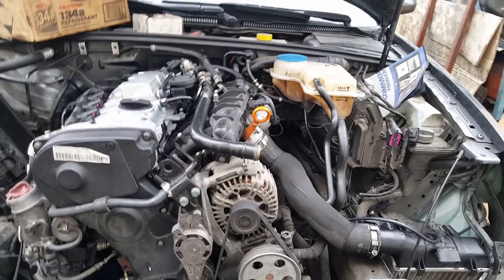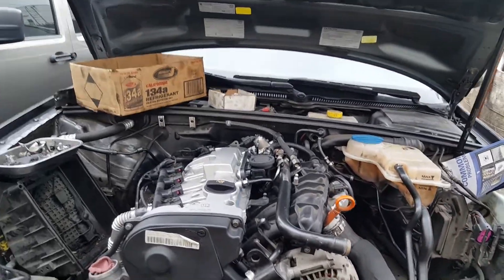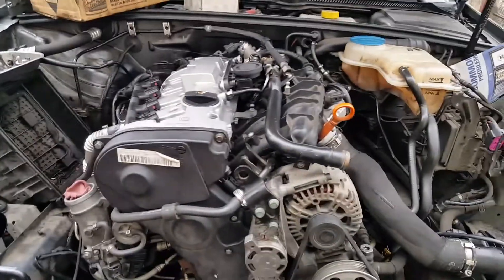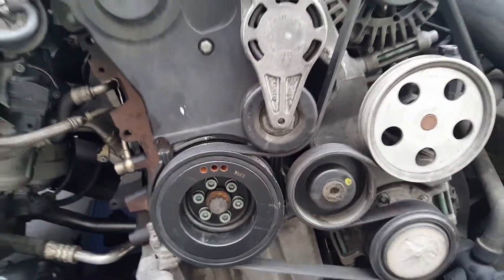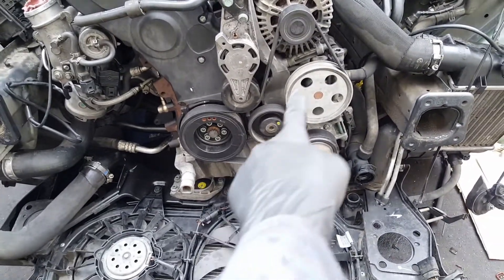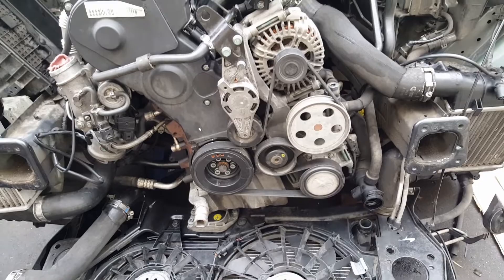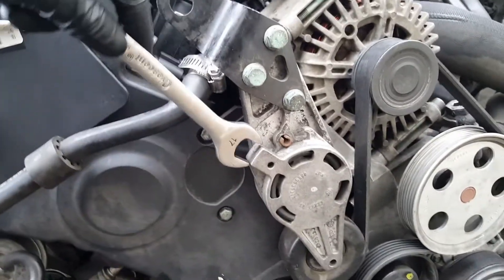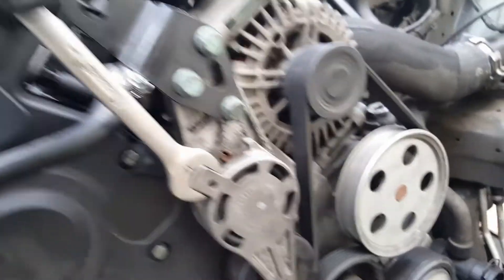2.0 Audi, 2.0 vw, 2.0 jetta, 2.0 passat serpentine belt diagram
Installing the serpentine belt on the 2.0 a4